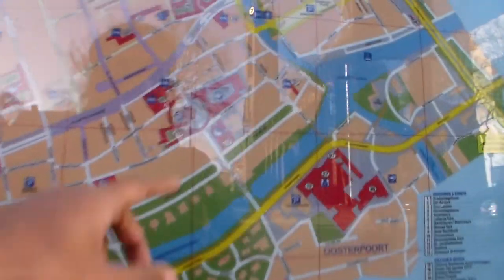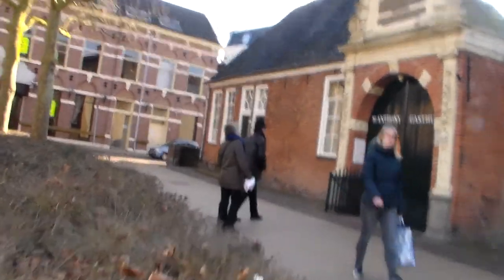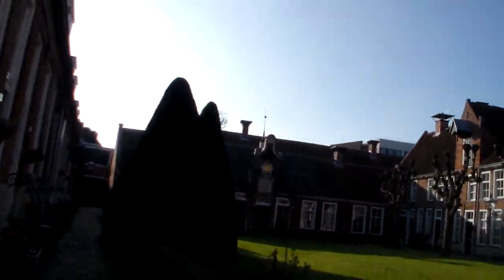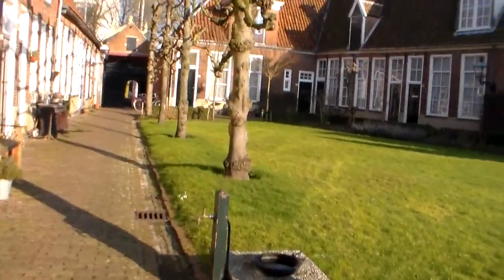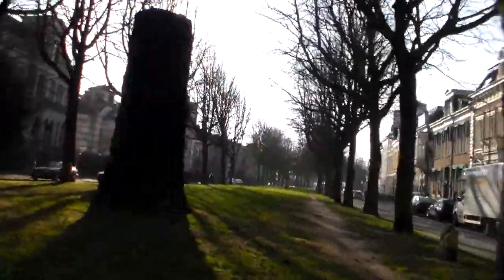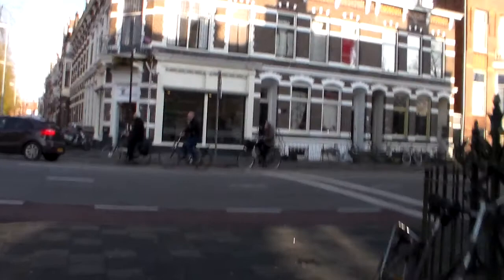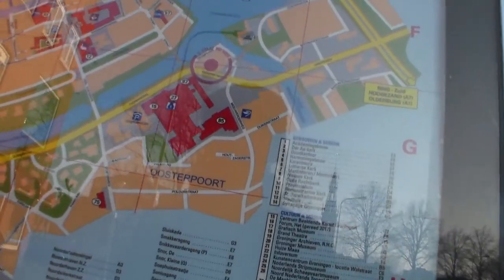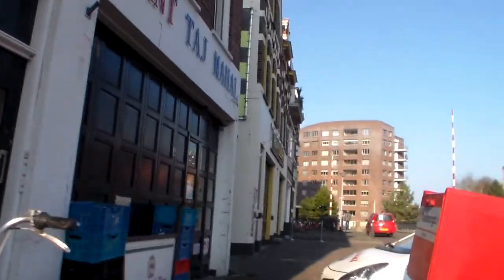Groningen (Marmamanis, a Roman city) p9: looking for a KFC in Groningen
For those desiring 1:1 consultations,
I offer the following packages:

* Passport bros vs passport sisters (avoiding sexual traps consultation)
* Avoiding criminal fronts consultation
* Relocation consultation
* Networking consultation
* Political analysis consultation
* Uprooting societal violence consultation
* Developing cultural relevance consultation
* Community conflict resolution consultation
* Collapse of Western Dominance consultation
* Avoiding cultural conflicts consultation

Each consultation has a maximum of five hours, devided by sessions of a half hour (so ten sessions in total). Sessions are done virtually through Microsoft Teams.
If you wish for a consultation, email me with the email mentioned above and make the deposit to my PayPal ($300 for common individuals, $500 for government, diplomatic and military associates).

My taxes are owed to The Netherlands and the rest of the income from these consultations are used for this ministry and projects related to it.
Have a constructive and open-minded mindset when applying for the consultations. That works better for everyone.

Berne Convention for the Protection of Literary and Artistic Works
Paris Act of July 24, 1971, as amended on September 28, 1979 Berne Convention for the Protection of Literary and Artistic Works of September 9, 1886, completed at PARIS on May 4, 1896 revised at BERLIN on November 13, 1908, completed at BERNE on March 20, 1914, revised at ROME on June 2, 1928, at BRUSSELS on June 26, 1948, at STOCKHOLM on July 14, 1967, and at PARIS on July 24, 1971, and amended on September 28, 1979
Article 10 [Certain Free Uses of Works: 1. Quotations; 2. Illustrations for teaching; 3. Indication of source and author] (1) It shall be permissible to make quotations from a work which has already been lawfully made available to the public, provided that their making is compatible with fair practice, and their extent does not exceed that justified by the purpose, including quotations from newspaper articles and periodicals in the form of press summaries. (2) It shall be a matter for legislation in the countries of the Union, and for special agreements existing or to be concluded between them, to permit the utilization, to the extent justified by the purpose, of literary or artistic works by way of illustration in publications, broadcasts or sound or visual recordings for teaching, provided such utilization is compatible with fair practice. (3) Where use is made of works in accordance with the preceding paragraphs of this Article, mention shall be made of the source, and of the name of the author if it appears thereon.